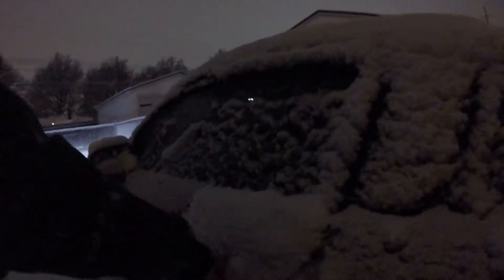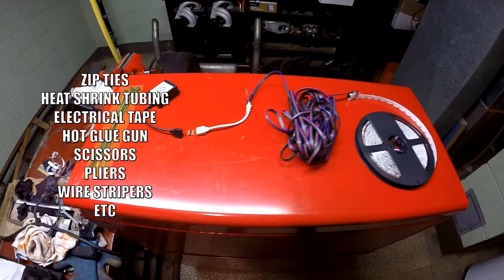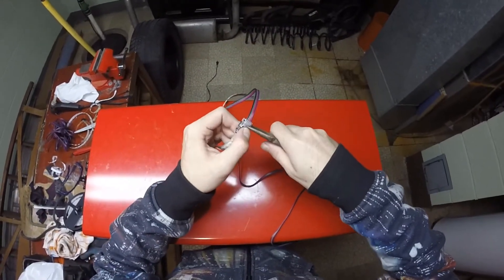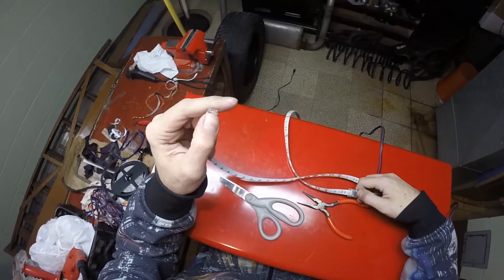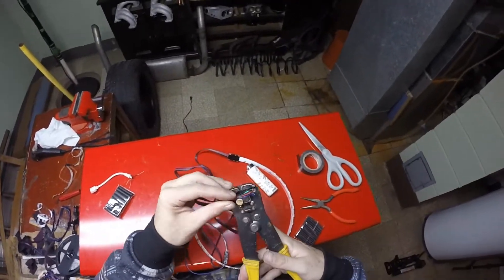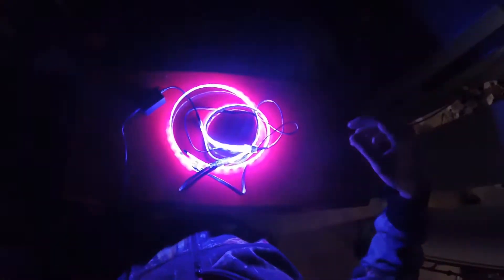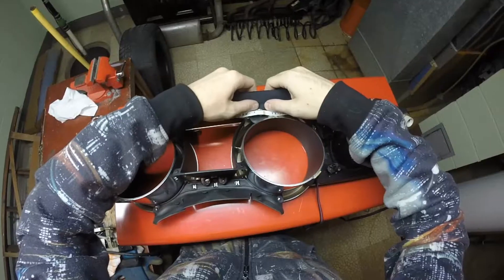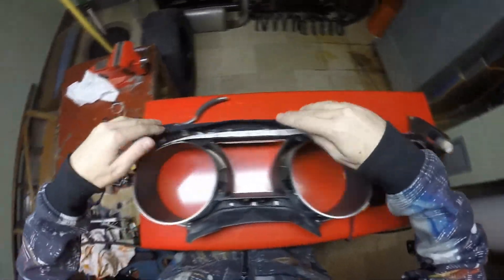Smartass Garage - Instructional - RGB LED harness DIY (for footwells/underglow/anything!)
Teaching you how to assemble your own RGB LED harness for your DIY projects such as footwells, underglow, accent lighting, under hood, anything you can think of!

Links to the products I used:
led strip
bluetooth led strip controller
rgb led wire
female to female adapter
USB 5v to 12v adapter
3M Double sided tape

Voice over script:

Heyyyy what's up Youtube?

So as per the video title, I'm here to show today you how to assemble an rgb led harness to stuff into whever you feel like putting it in (except there.. you weirdo..)

As usual I will be leaving links to all the products I used in the videos description and going over things to be aware of when putting together an led harness.

So lets begin by going over the products you will need to do this

Obviously you're going to need some led strip, this kinda goes without saying

Secondly, you're going to need strip to wire adapters, these wonderful little things make it so you don't have to solder

Third, you're going to need signal wire, I'm going to refer to this from now on as led wire

I added an optional quick disconnect female to female rgb connector

Then you're going to need an rgb controller, I went with a bluetooth one because I like being able to control the color with my phone

Lastly, you're going need zip ties, heat shrink tubing, electrical tape, scissors, pliers wire strippers, a fuse tap, and a barrel plug adapter for the controller

So lets begin, I start first by cutting 2 sections of led strip about 2 feet long

You can be more precise and actually measure the width of your footwells if you want, I just didn't feel it was necessary.

Next you're going to have to attach a wire connector onto the led strip, it's pretty straight forward, just push the strip all the way in and then close the latch, the connector will pierce the strip creating contact

Then take your led wire and separate the 4 wires from each other about an inch, and put them into the connector

I recommend using pliers to close the latch, they can be kinda rough on the fingers

then it's just a matter of repeating the same process a few times and then you have yourself an led harness

I don't recommend ever using the double sided tape that comes with led strip... it's really cheap and doesn't work well, I either zip tie the strip where I want it, or remove the double sided tape that comes with the strip alltogether and replace it with proper 3m double sided tape.. however if you want to ignore my advice and use it anyways, make sure you peel back the paper before attaching connectors to the strip

Make sure you cap off the end of your harness, there's 12 volts and 3 grounds exposed

if you don't do this you may risk shorting something out if they touch metal, don't be lazy, this is not where you can take a shortcut at

Now I'm adding a quick disconnect female to female adapter, this is an optional step but makes things nice and tidy when you connect the controller to the harness

Here you see me using heat shrink tubing, this is technically optional if you feel like using electrical tape instead, but it wont look nearly as good

Once that's all done, test your harness and make sure everything is working correctly, I'm powering the controller with a 12v usb adapter

Okay, now bezel time.. this one is a bit vehicle specific but will give you an idea
as to what you can accomplish with your new found knowledge

Same thing as before, I measure a section of strip I'm going to use and cut it to length

I glued in some left over suede in an attepmt to prevent light from bleeding through the gaps, and it ended up working surprisingly well

Once you have everything in the car, test it to make sure its working properly before you finish installing it